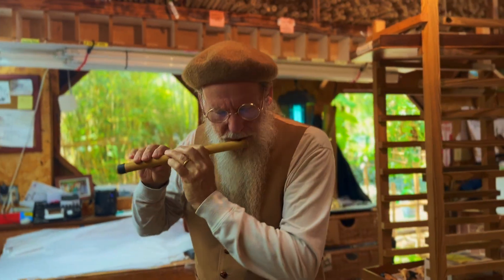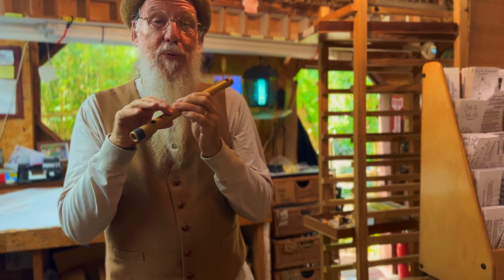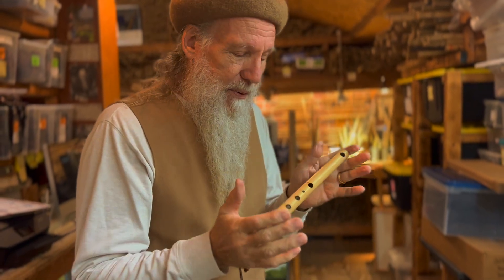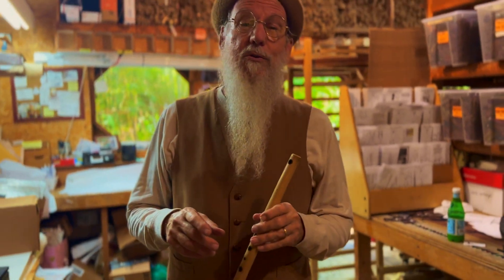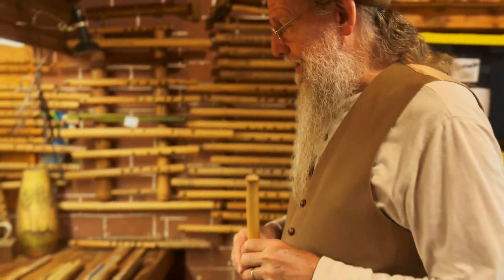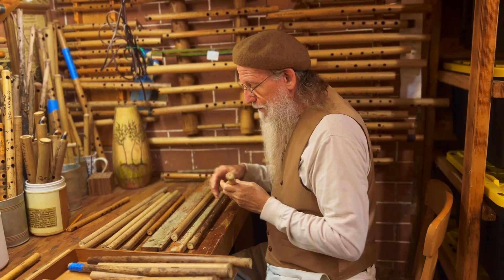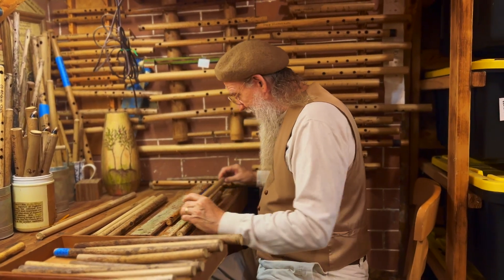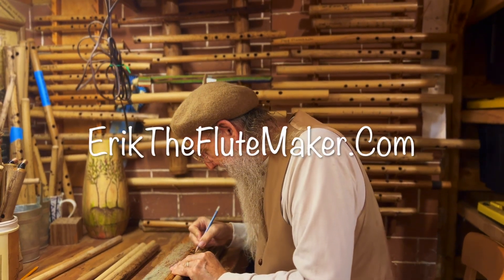My Old Small Major and Minor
Bringing back my old Small Major and Small Minor Flute for Mothers Day, and beyond!
Happy Mothers day to all you Mamma Bears out there! Thank you for all you do! Time to take a break and play a flute!
For a well-tuned flute keeps on giving,
It helps you with your living,
For life is complex and its needs demand,
That great flutes be placed in many hands.